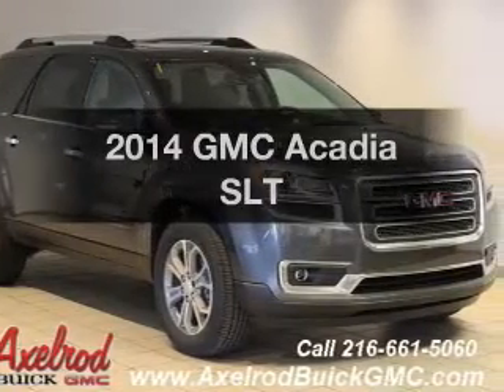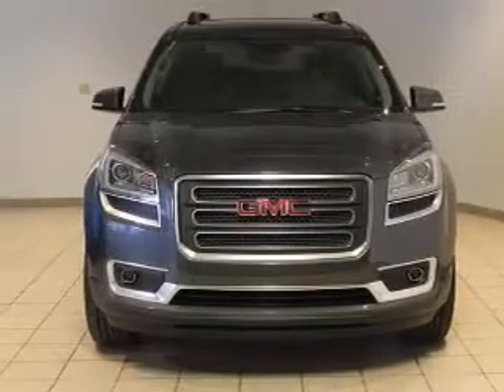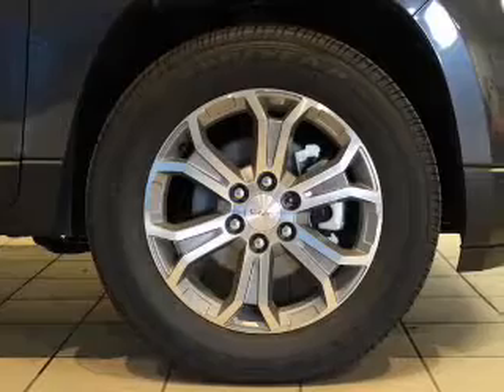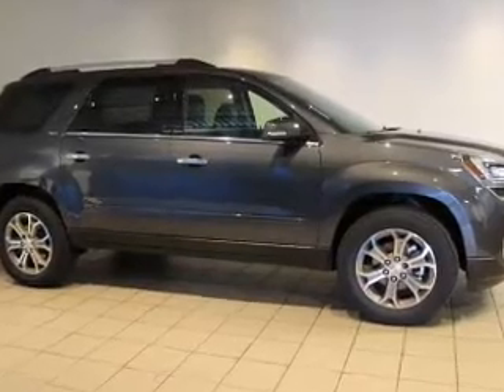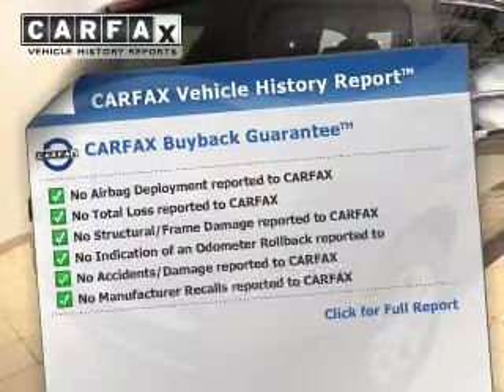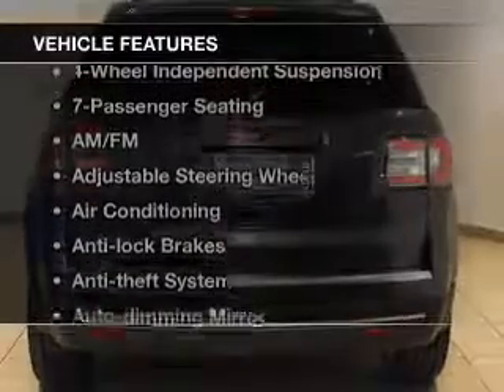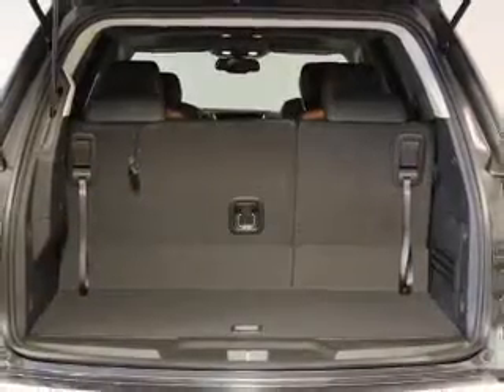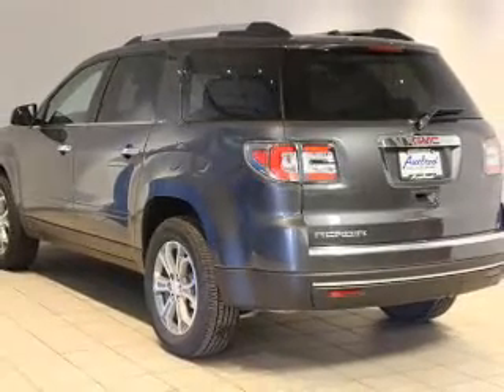2014 GMC Acadia - Parma OH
Year: 2014
Make: GMC
Model: Acadia
Trim: SLT
Engine: 3.6 L, 6 cylinder
Transmission:
Color: Gray
Mileage: 25
Address:
6603 Brookpark Road